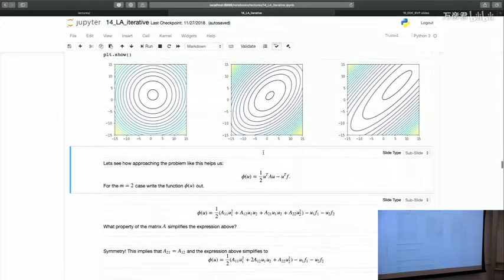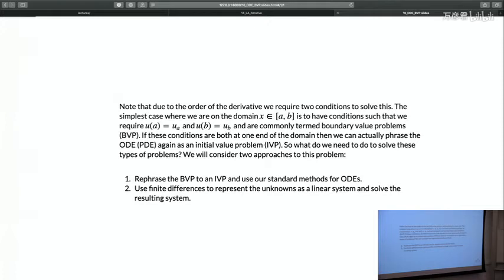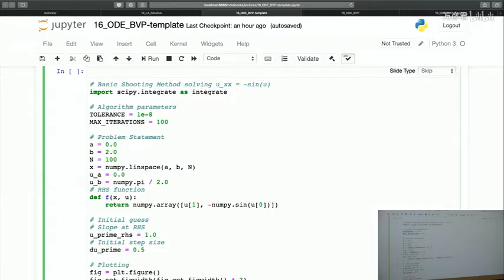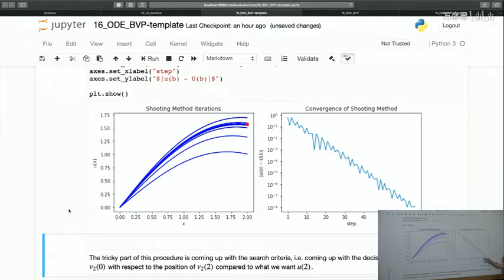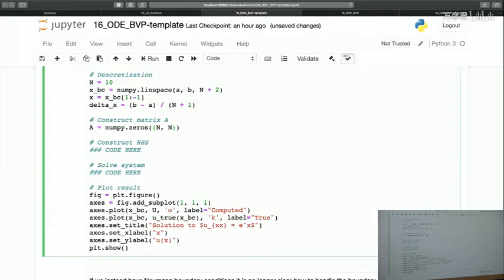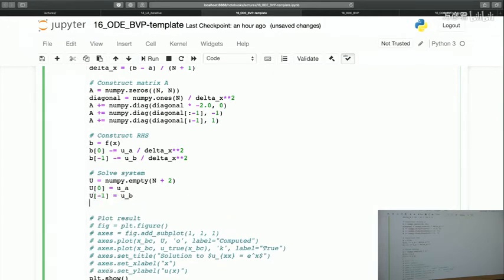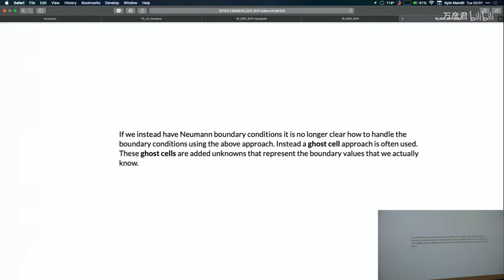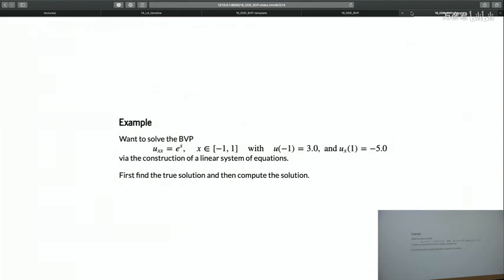【数学 编程python】数值方法 哥伦比亚大学公开课（暂无字幕） P23 APMA E4300 A18 on 12 4 2018 Tue def